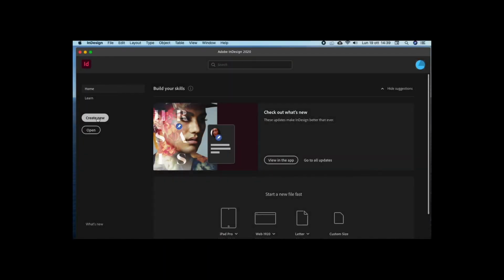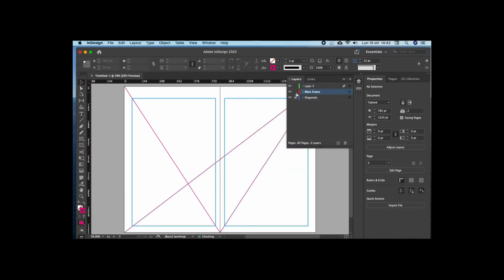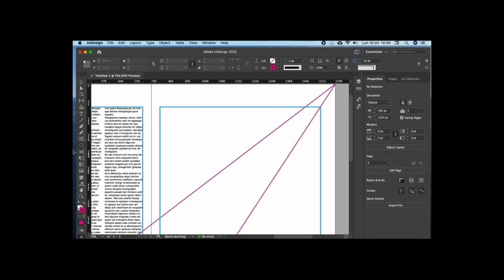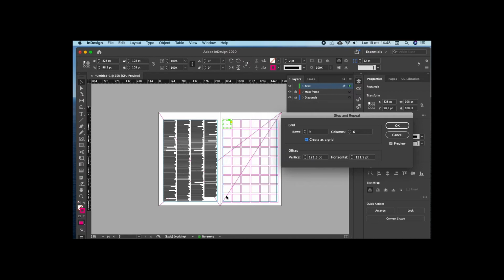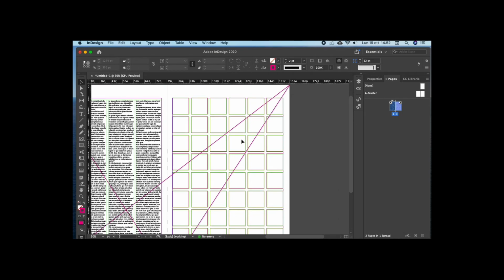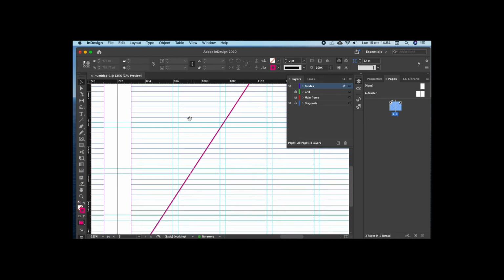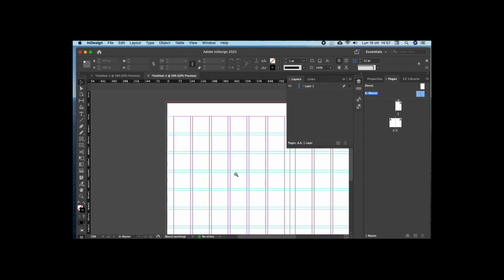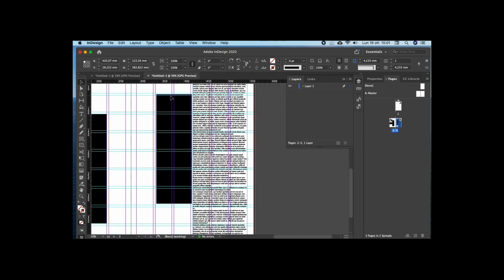Indesign Layout grid and baseline grid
InDesign: How to make a layout grid based on baseline grid